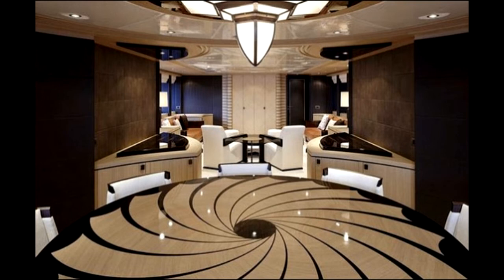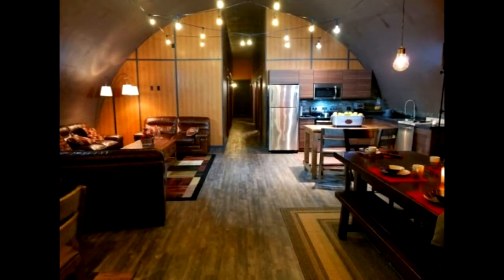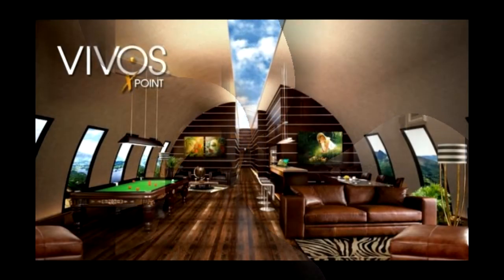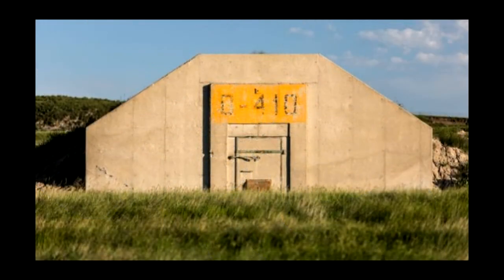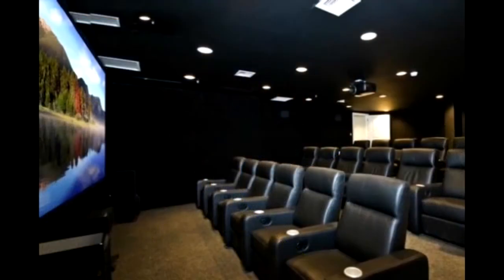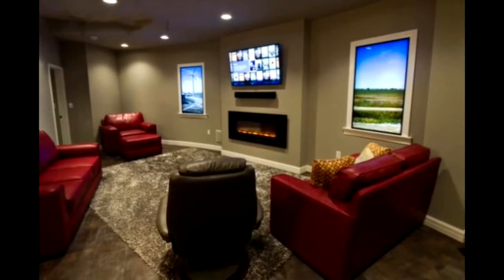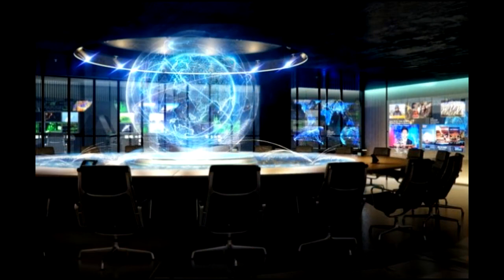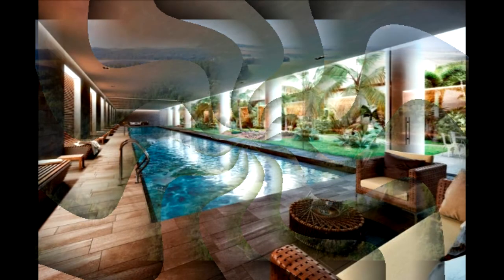The mega rich are preparing for the Apocalypse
Inside billionaires' bunkers where richest plan to sit out apocalypse in luxurious 'doomsday' dugouts - with swimming pools, cinemas and wine vaults
These pictures show how the mega-rich are preparing for the Apocalypse in style - from cinemas, spas and libraries to gardens with simulated light
From sprawling bedrooms and swimming pools to an enormous wine vault, these pictures appear to show the interiors of luxury mansions.
But while they certainly depict a five-star lifestyle, they are actually taken inside some of the world's most impressive 'doomsday' bunkers.
These include 'The Oppidum', the "biggest" private Apocalypse shelter on the planet, where the mega-rich could take refuge during a disaster.
Guests inside the gargantuan two-tier base, in the Czech Republic, can enjoy the use of a pool, a spa, a wine cellar, a cinema and a library.
And they can even roam a garden fitted with simulated light.
Other features include a conference room, surgical facilities and a command centre with equipment to communicate to the outside world.
Marketed towards the world's richest, the bunker provides an insight into how the ultra-wealthy might live out a possible 'doomsday' scenario.
Construction began during the Cold War in 1984. It took 10 years to complete, with underground levels built to withstand a nuclear attack.
The building, near Prague, also features a private helipad, while living areas including children's bedrooms are tucked away behind a blast door.
It is claimed that the bunker will allow inhabitants to survive natural or man-made disasters, or long-term power cuts, for up to a decade.
An Oppidum spokesman previously said: "The bunker will be able to provide long-term accommodation for residents - up to 10 years if necessary - without the need for external supplies."
Another 'doomsday' bunker fit for a billionaire is Vivos Europa One.
Unveiled to the world in 2015 , the shelter has been described as the "ultimate doomsday escape" and a "modern day Noah's Ark".
Now invitation-only, the structure in Germany had been carved out of solid bedrock, under a 400-foot-tall mountain, during the Cold War.
Formerly a fortress for military equipment and munitions, it has since been transformed into a survival complex with "blast-proof" living areas.
It is said to be in "full operational condition", with improvements set to be carried out in the common area and the private living quarters.
Situated in the village of Rothenstein, it is claimed the shelter will allow families to "autonomously survive virtually any catastrophe or disaster for several years without needing to return to the surface".
These families will be able to design their pads to their own specifications, with add-ons including pools, theatres and deluxe rooms.
There will also be access to a communal hospital, several restaurants and a bakery - and the complex will be big enough for roads.
Elsewhere on the 76-acre complex, there will reportedly be a wine cellar, prayer rooms, classrooms, and a television station.
Vivos founder and CEO, Robert Vicinio, claimed the shelter can survive a 'substantial' close-range nuclear blast or natural disaster.
He previously told Forbes: "We are proud to bring this epic project forward in these increasingly dangerous times."
Meanwhile, in south South Dakota, US, hundreds of concrete military bunkers are being transformed into a massive survival shelter.
The complex, which will be the size of a city, could save 10,000 people from a nuclear war, a deadly virus or an asteroid strike, its makers claim.
Vivos is repurposing the 18-square-mile former military base.
It is three-quarters the size of Manhattan, New York, and access to the bunkers is through a huge heavy door.
The structures look bland from the outside - but once inside they appear to be designed like cosy front rooms. There are sofas, cushions, a coffee table, as well as paintings hanging on the walls.
In a video showing off one of the bunkers, a member of Vivos describes the building as a "backup for mankind".
He says: "To not have this and to have a back up plan for mankind to have an insurance policy is crazy. At the cost we're able to do this - $25,000 per bunker it's nothing, so it's crazy not to.
"It's nothing more than life assurance."
Vivos xPoint is located in the Black Hills area, and the concrete bunkers were initially built in 1942 as an army munitions depot, De Zeen reports.
Another shelter for the ultra-wealthy is the Survival Condo in Kansas.
It was designed to withstand a nuclear blast or nature's worst, but is far cry from what you might expect an underground shelter to look like.
There is a cinema, a swimming pool with a water slide, a spa, a lounge, a gym and an indoor shooting range to keep occupants entertained.